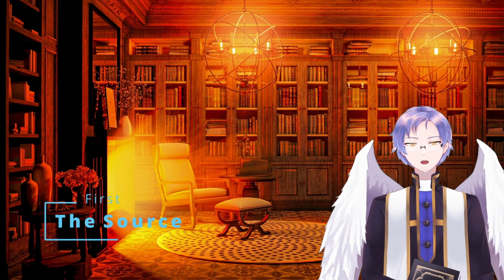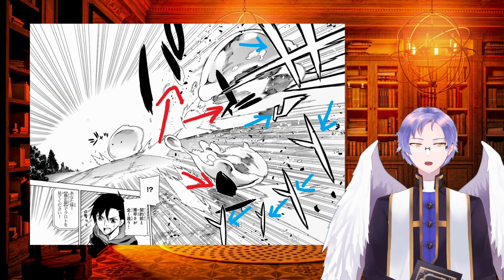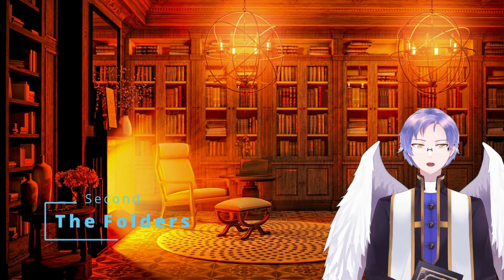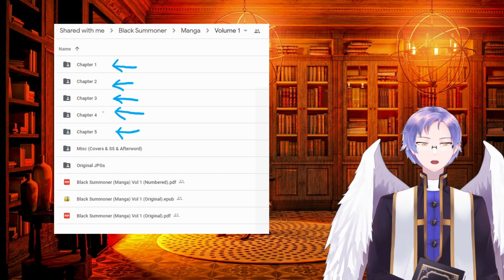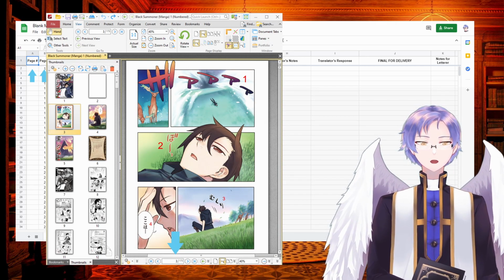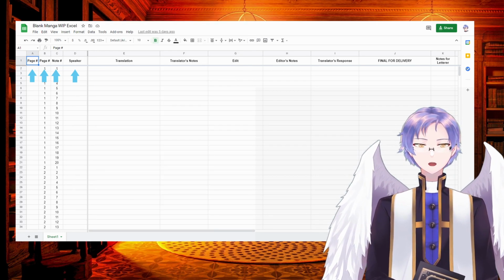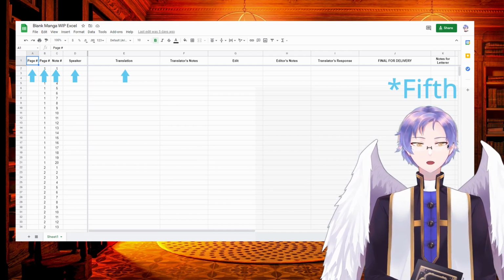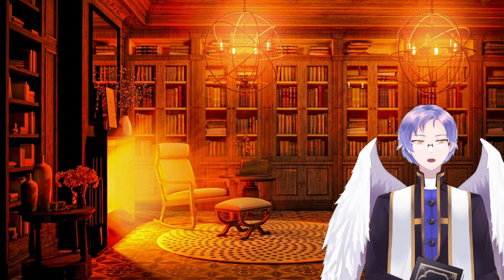How to Translate Manga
Here's a behind the scenes look at how I translate manga. I still have a lot to learn myself, but am hoping that this might help make someone else's job just a little bit easier. Cheers!

Timestamps
0:00 Intro
1:00 The Source
3:28 The Folders
4:00 The Workspace
7:09 Translating Tips
7:57 Work Flow
8:43 Final Thoughts